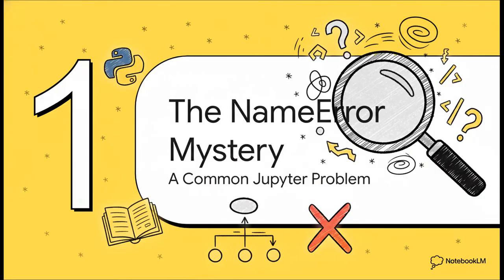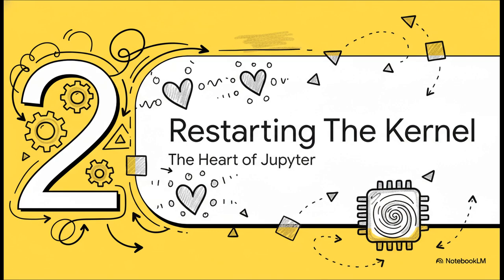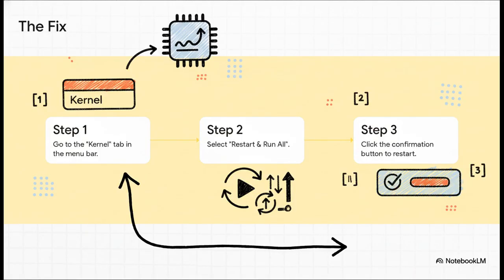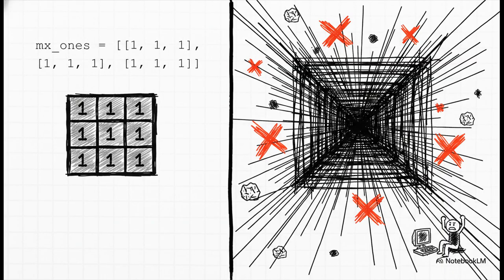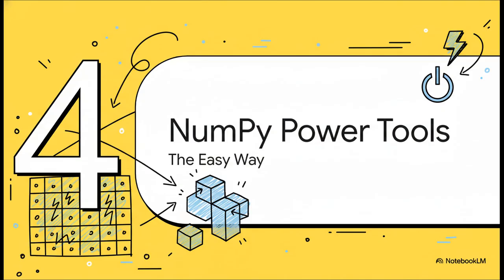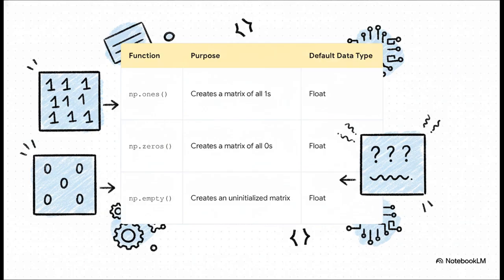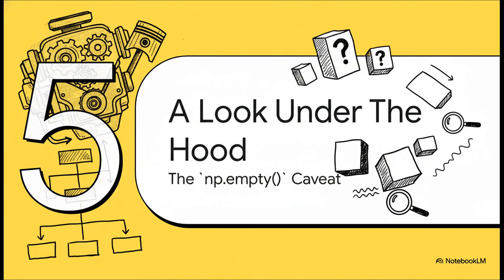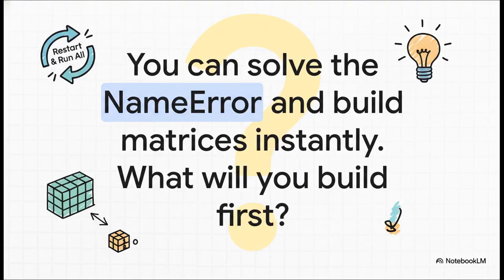Numpy part_3 metrices, np.ones ,np_zeros, np.empty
In this tutorial, we explain the Python NumPy for Machine Learning. This is a Part-3 of Python NumPy tutorial
Here we describe Python Functions:
1) np.ones() Python NumPy Function
2) np.zeros() Python NumPy Function
3) np.empty() Python NumPy Function